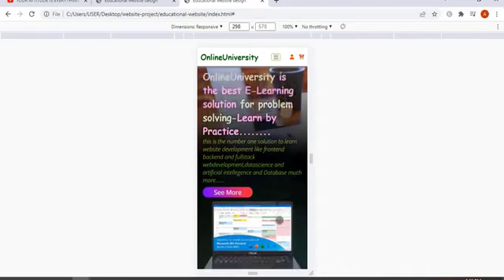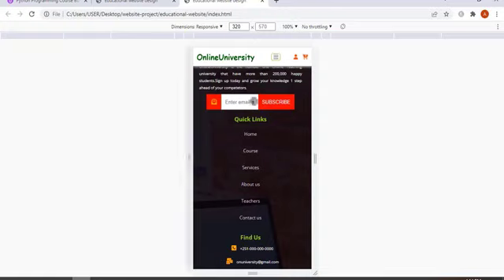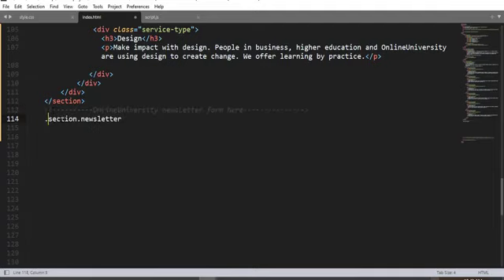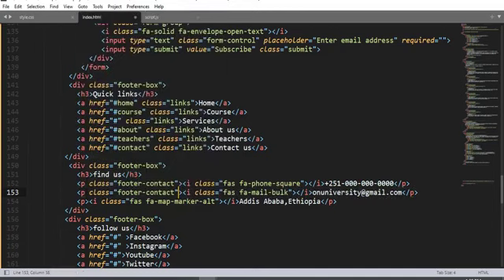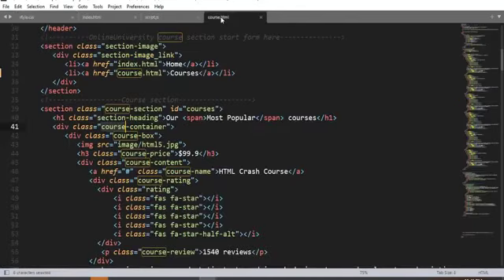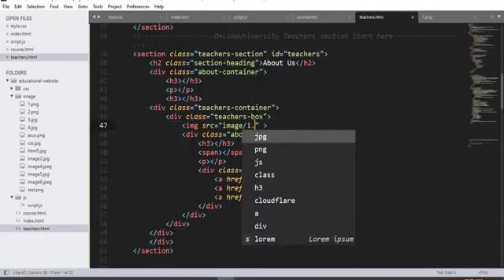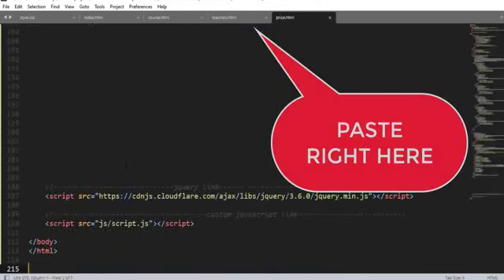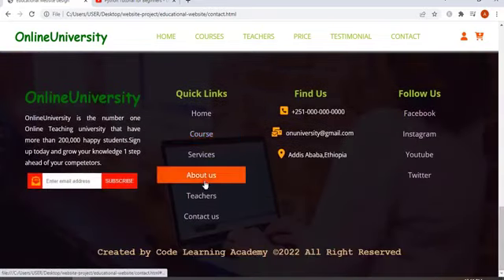Create A Responsive Multipage Education Website Design - HTML / CSS / SASS / JavaScript From Scratch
Frontend Development Course   Create A Responsive Multi page Education Website HTML CSS and JS
How to Create Online Course, LMS, Educational Website like Udemy with WordPress 2022 - Tutor LMS
Learn how to create a complete responsive multi-page education/school website using HTML, CSS, and javascript. This is a step-by-step beginner web development project tutorial on how to build a modern school or education website using html5, css3, and ES6 javascript.